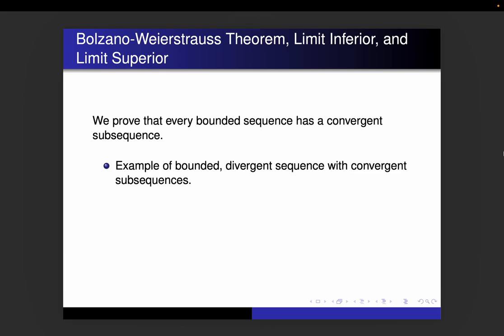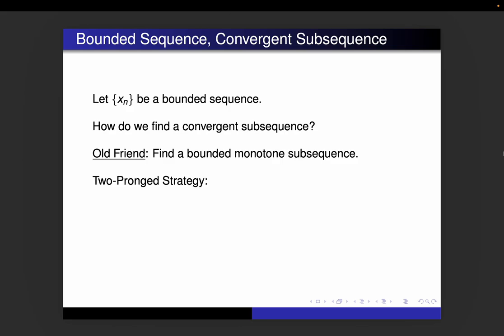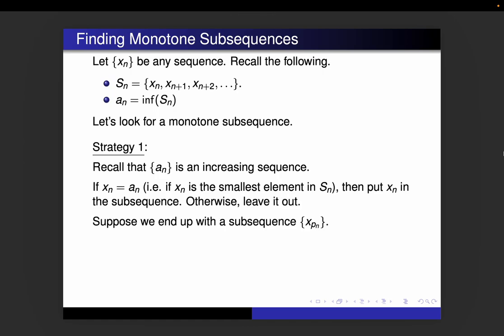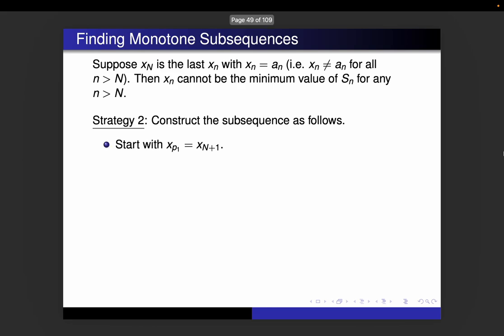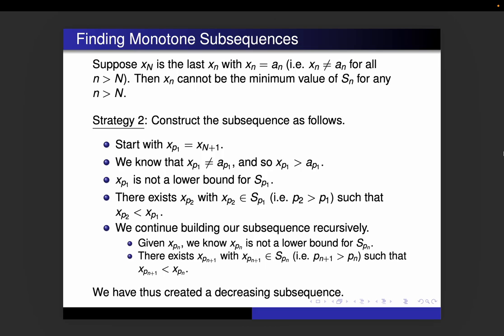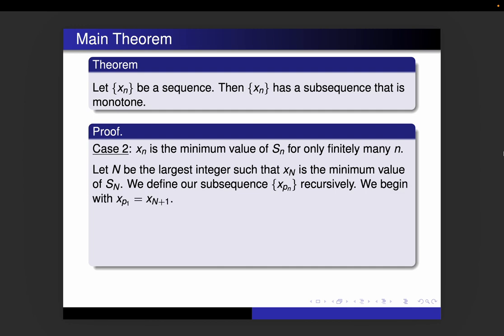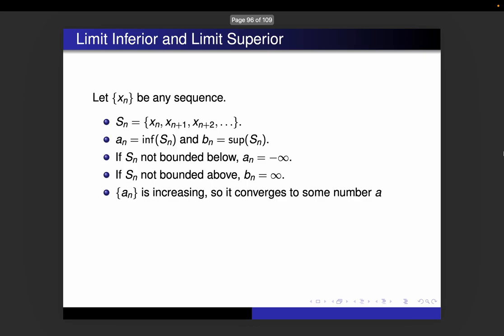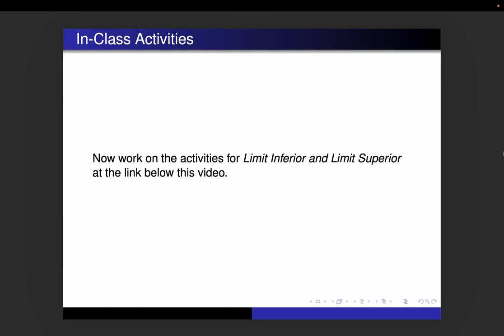Bolzano Weierstrauss Theorem and Limit Inferior & Limit Superior (Section 2.13)